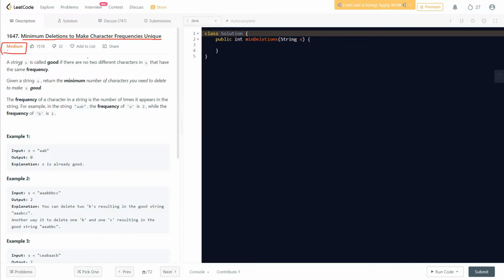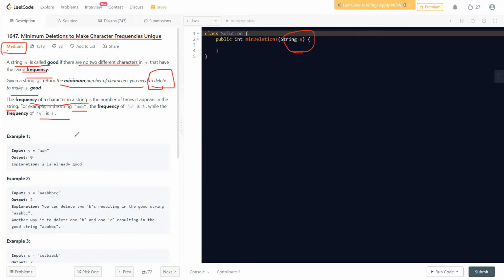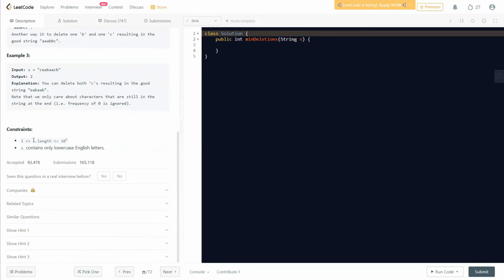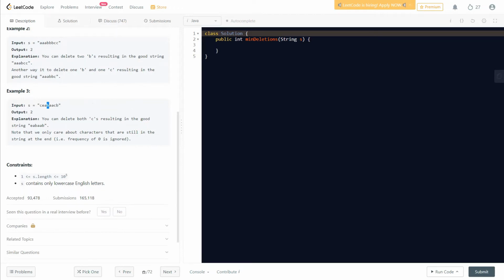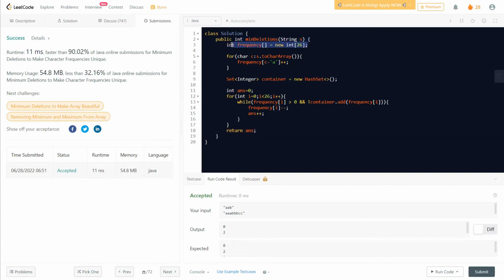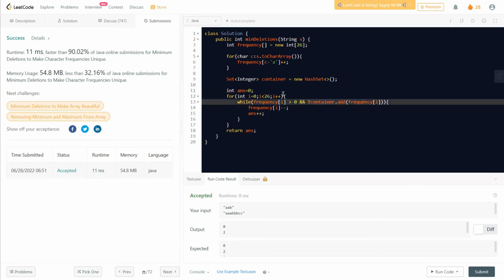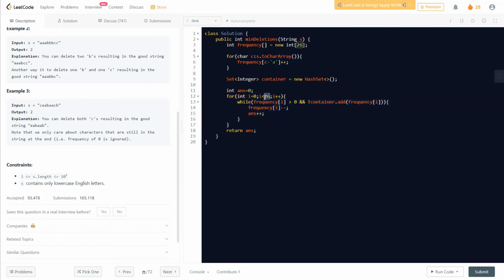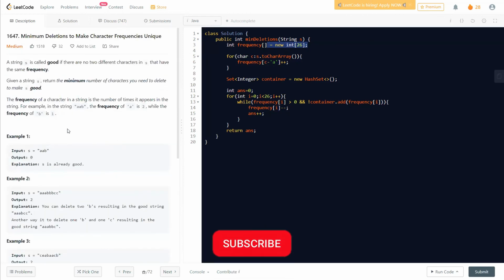Minimum Deletions to Make Character Frequencies Unique | LeetCode 1647 | Learn Overflow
Discussed LeetCode Question: Minimum Deletions to Make Character Frequencies Unique 1647

✨ Hashtags ✨